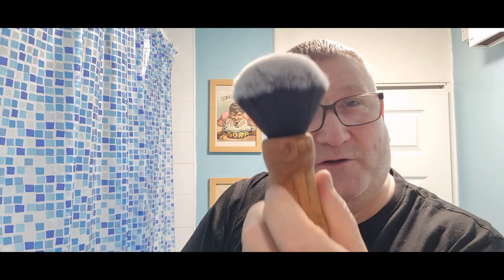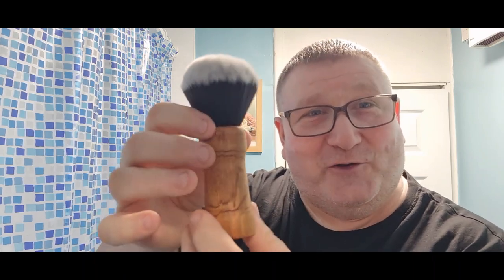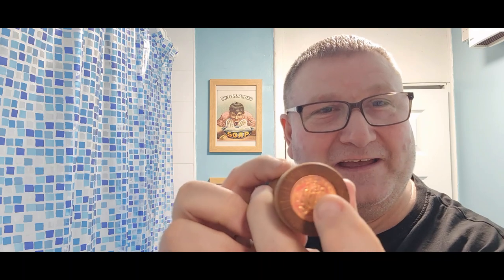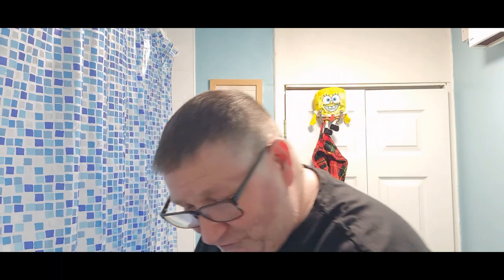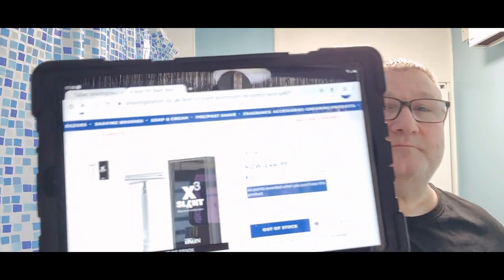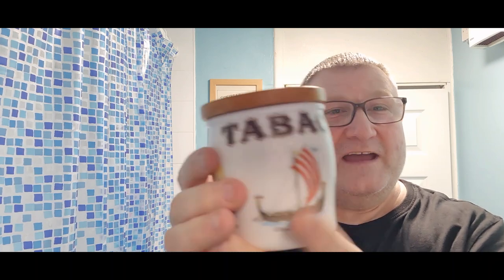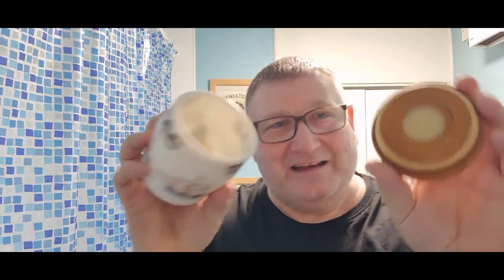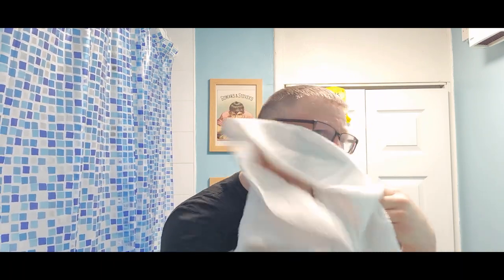Tabac Original Shave Soap: ikon X3 Slant Sazor: Perma Sharp Blade: DC-JS101 Brush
razor blades and other items used in traditional wet shaving

Shaving using & reviewing shaving cream shaving soap aftershave safety razors shaving brushes
the use of affiliate links results in a small commission from the company 100% of this will help finance the channel , the way it works is…you use the link below to take you to the razor company ,any subsequent purchases made from that window will result in a commission thankyou in advance